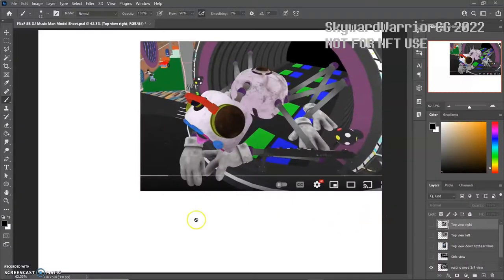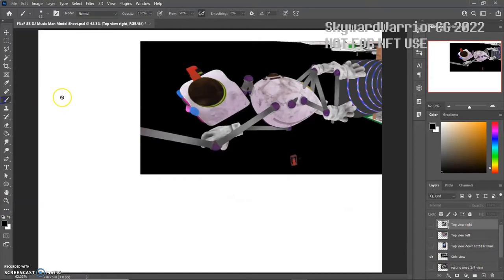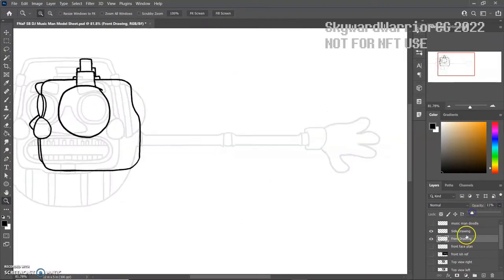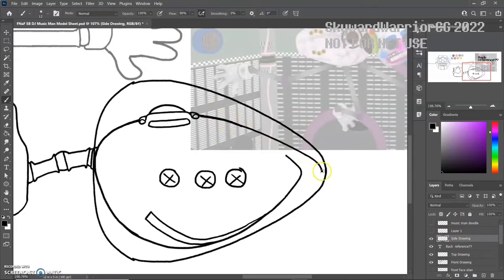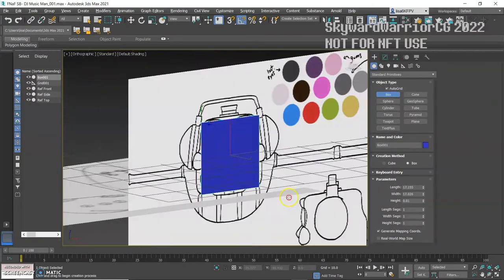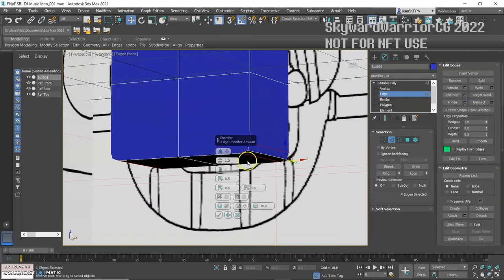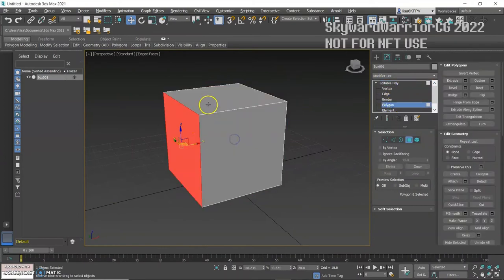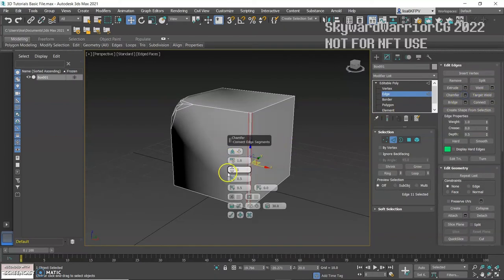3D Character for Animation Tutorial- DJ Music Man Part 1 (Use captions!)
Please do not use this without my permission! Thanks!
Credit was given at the end of the video. Here is the FNaF AR animation of DJ Music Man that I used as a top reference, made by Foxbear Films
And here is the video by GG Games where I got my unlit references:
Again, this was my first ever actual tutorial, so sorry for any janky editing or any issues following along. Please ask me questions if you have any! Hope you enjoyed!

(I tried auto-syncing my script to my video as captions, so hopefully it works! XD)

Edit: So sorry but I forgot to list "Forever and Ever" and "Concealed Coolness" in the credits! They too are owned by Scott Cawthon/Steel Wool Studios.